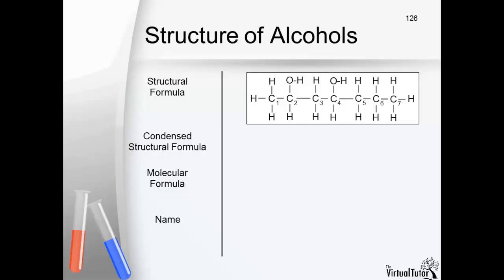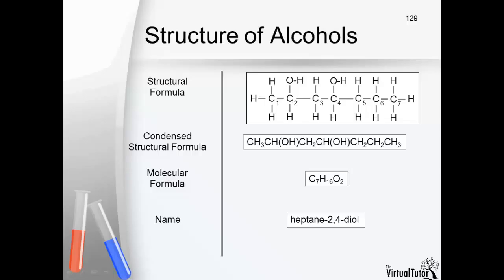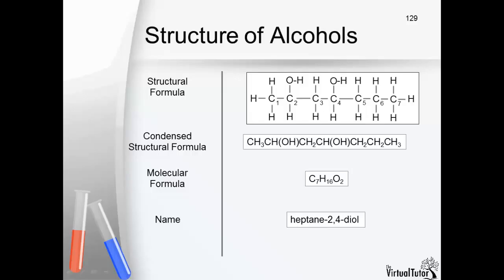Naming and Structure of Alcohols with two Hydroxyl Groups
This video will show you how to name alcohols with multiple hydroxyl groups.